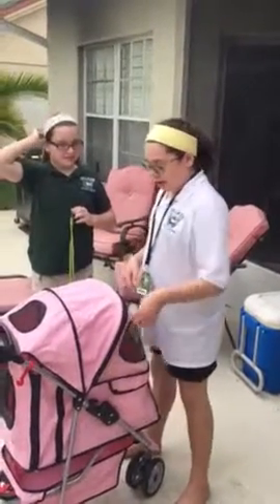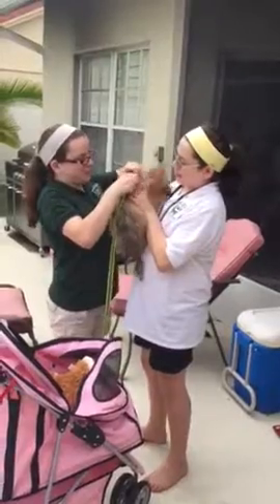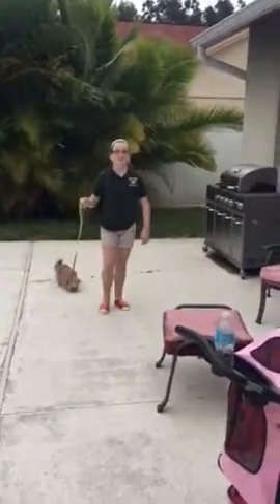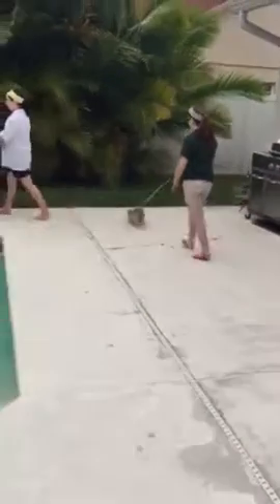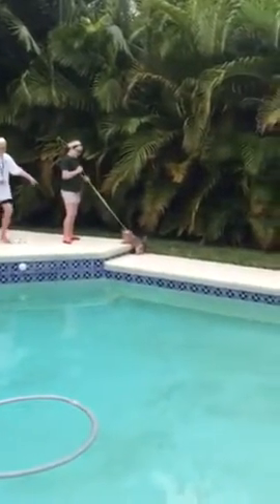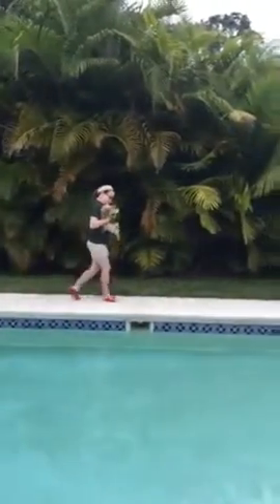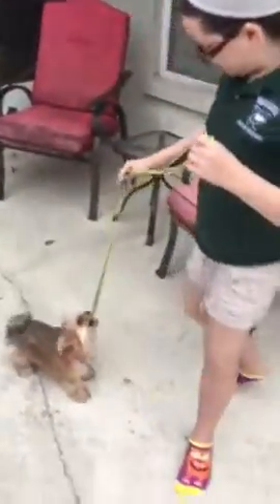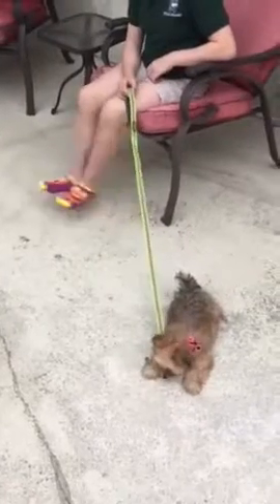Gabbys new leash walk